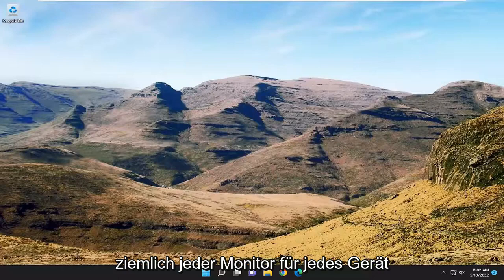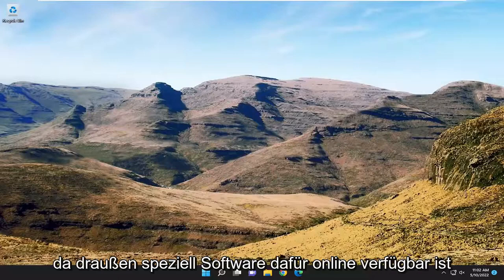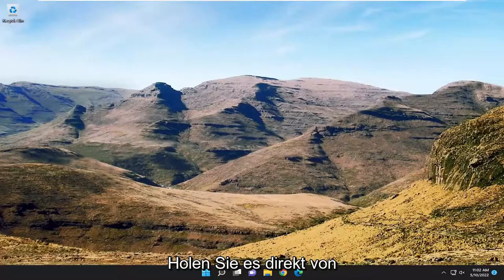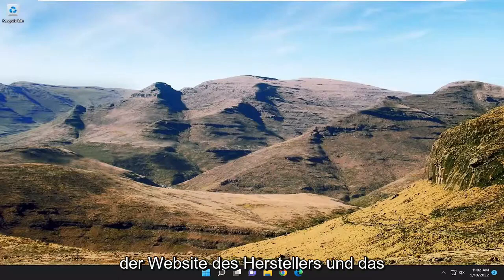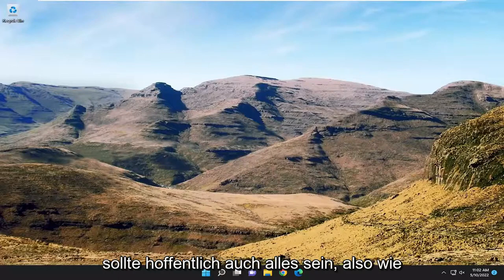Behebung des DisplayPort-Problems „Kein Signal“ unter Windows 11/10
Behebung des DisplayPort-Kein-Signal-Problems unter Windows 11/10 [Anleitung]

Gelegentlich können auf Ihrem Windows 11- oder Windows 10-PC für einige Benutzer Probleme auftreten, wie z. In diesem Beitrag bieten wir die Lösungen für das Problem, bei dem Ihr Monitor kein Signal hat, wenn Ihre Geräte über DisplayPort verbunden sind.

In diesem Tutorial behandelte Probleme:
Behebung des DisplayPort-Problems ohne Signal
Behebung von DisplayPort-Problemen ohne Signal
Behebung des DisplayPort-Problems „Kein Signal“ unter Windows 11
Beheben Sie das DisplayPort-Problem „Kein Signal“ auf dem Monitor
Behebung des DisplayPort-Problems „Kein Signal“ von Dell
Beheben Sie das DisplayPort-Problem „Kein Signal“ mit HDMI
Beheben Sie das Problem mit DisplayPort, kein Signal, asus
Beheben Sie das Problem mit DisplayPort, kein Signal, Asus-Monitor
Fix DisplayPort kein Signal Problem Acer Monitor
Behebung des DisplayPort-Problems ohne Signal amd
Behebung des DisplayPort-Problems ohne Signal nach dem Update

Im Wesentlichen ist ein DisplayPort eine digitale Anzeigeschnittstelle, die hauptsächlich zum Anschließen einer Videoquelle an ein Anzeigegerät (meistens Monitore) verwendet wird. Er trägt auch andere Formen von Daten wie Audio, USB usw. Dieser Anschluss wird häufig zum Anschließen von CPUs an Monitore für High-End-Grafiken verwendet. Für eine bessere Anzeige können PC-Benutzer den Computer mit einem DisplayPort-Kabel an einen Monitor anschließen.